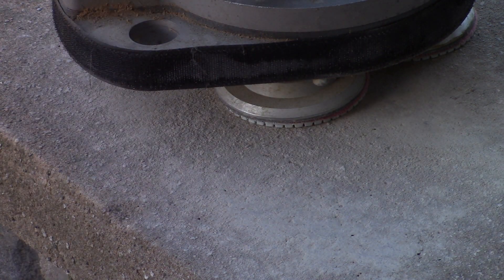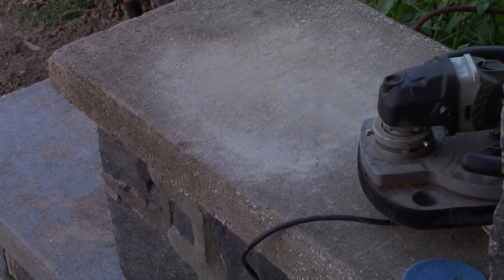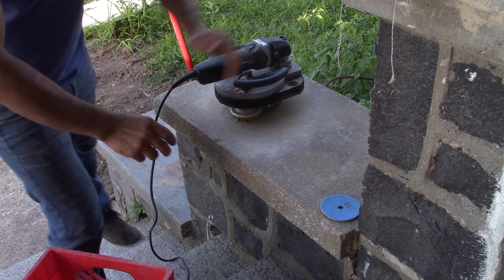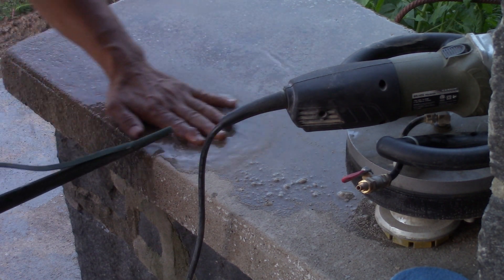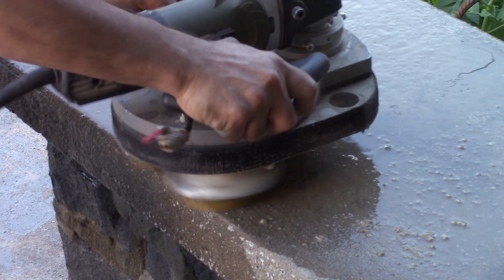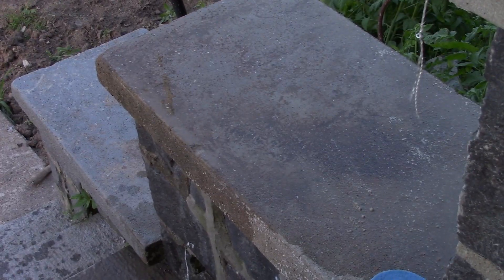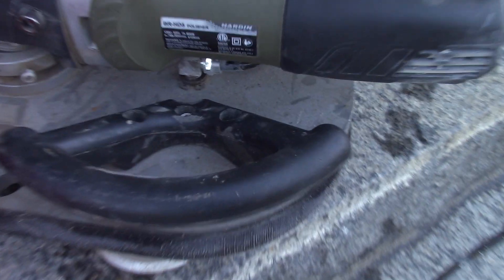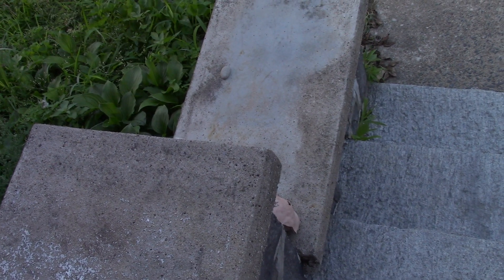Concrete Counter Tops Hardin Triad Planetary Concrete Wet Polisher and Grinder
Here is my wishlist if you care to go that direction Concrete Counter Tops Hardin Triad Planetary Concrete Wet Polisher and Grinder
Tom, I hope you like this video, you asked for it...